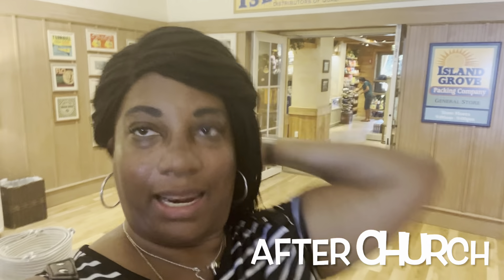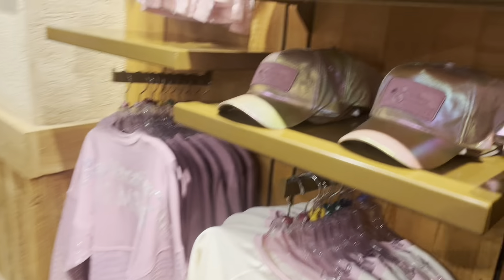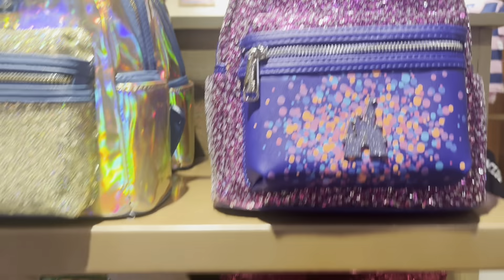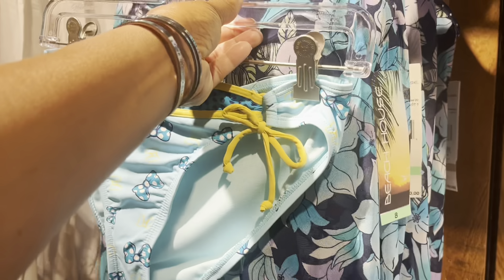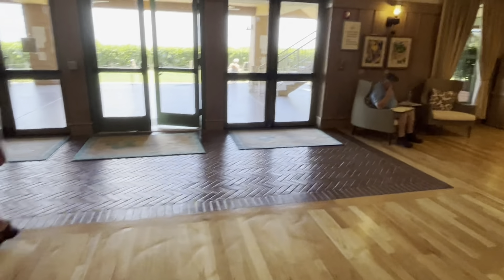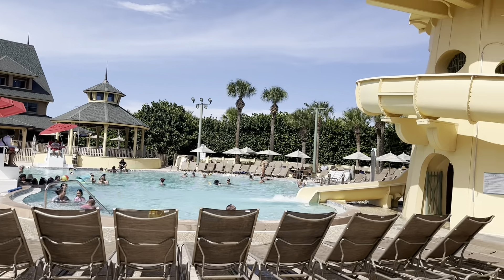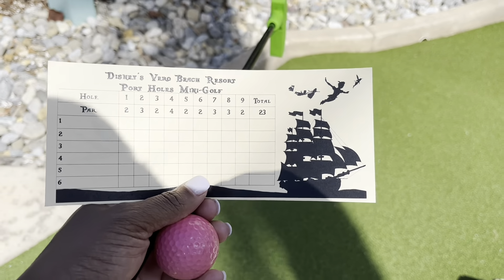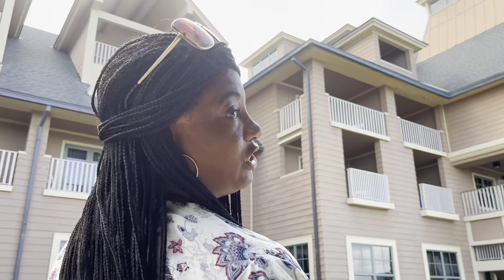Disney’s Vero Beach | End of Summer Family Vacation | Part 3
Hey SweetLife Family!!

Summer is finally over but not before our end of summer vacation happens. Come hang out with us on the second leg of our vacation at Disney Vero Beach!!! I have always wanted to visit Disney’s Vero Beach and E-Culb made it happen!